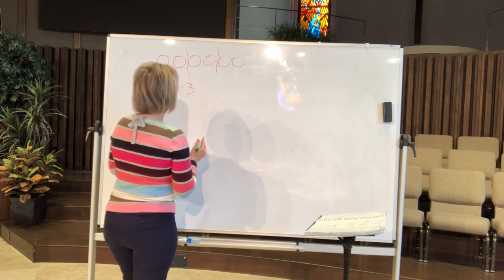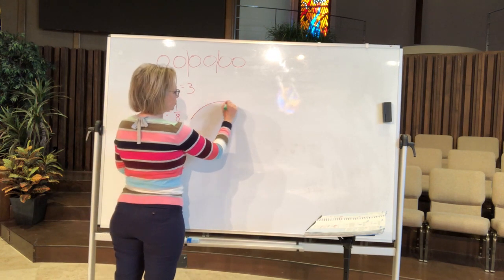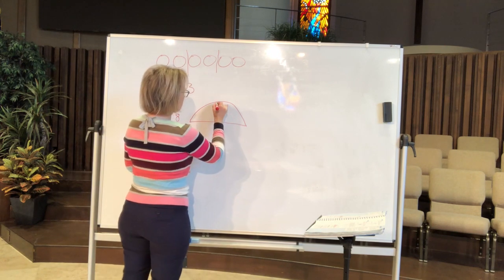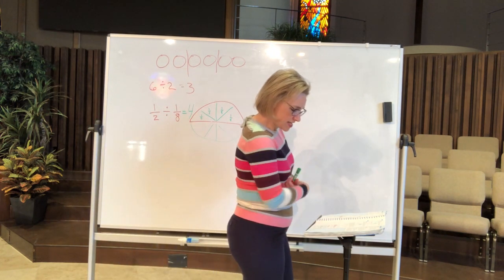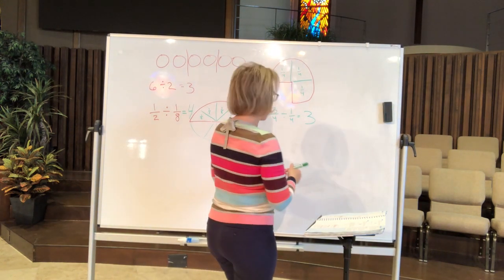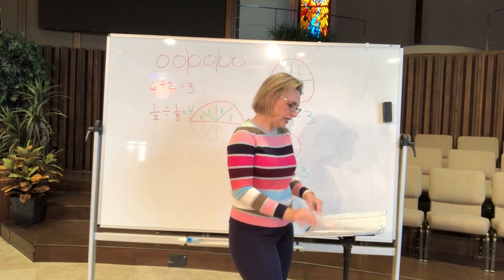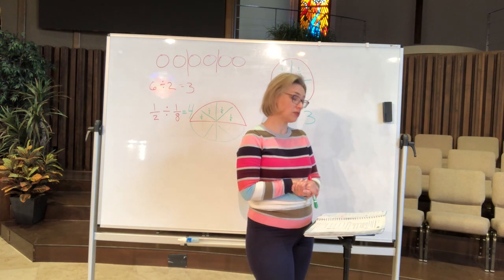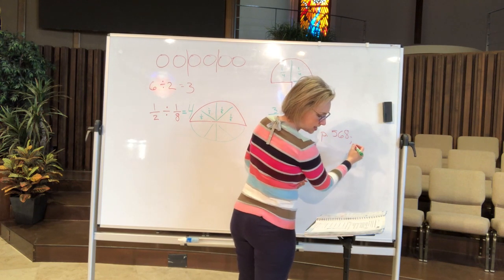5th Grade Saxon Math - Lesson87